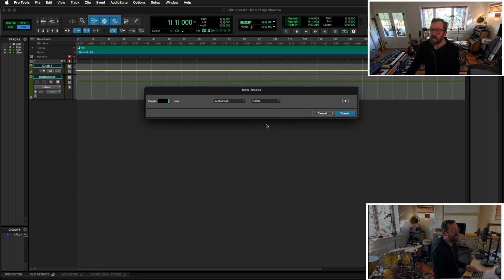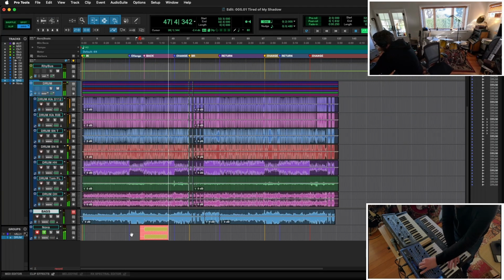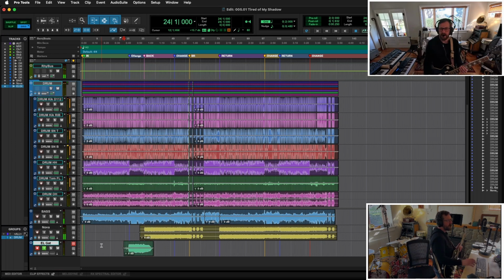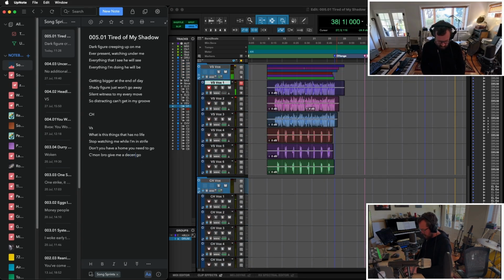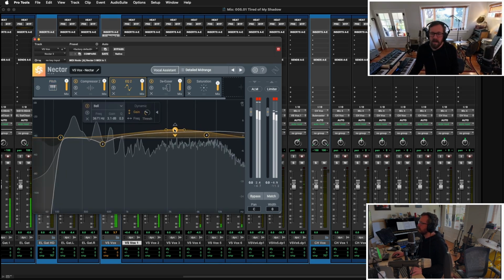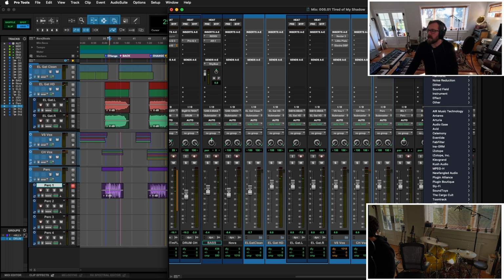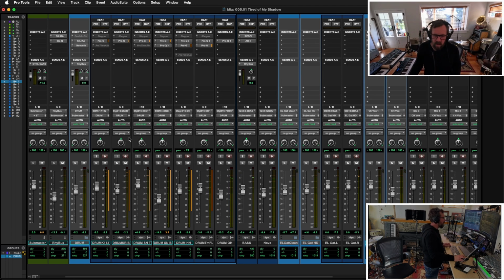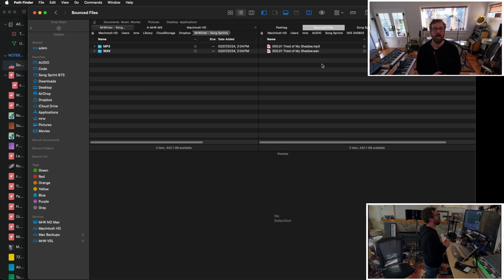Song Sprint 005 01 Tired of My Shadow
MrWinter's first and only Song Sprint track from Session 005, "Tired of My Shadow".
Written and recorded on 3 August 2024.

200+ Previously unreleased songs available to paid tier members.

Song Sprint title sequence created Song Sprint method by Lily Winter.

VS
Dark figure creeping up on me
Ever present, watching under me
Everything that I see he will see
Everything I’m doing he will be

Getting bigger at the end of day
Shady figure just won’t go away
Silent witness to my every move
So distracting can’t get in my groove

CH
I’m tired of my shadow’s company
Get away and please just let me be

VS
What is this things that has no life
Stop watching me while I’m in strife
Don’t you have a home you need to go
C’mon bro give me a decent go

VS
Must be time for me to make my peace
I’ve had enough of living with this place
Move away to a place that has no sun
That’ll do it, a way to end your fun

But it’s bad for me to stay away
In the dark, no friends, no life, no play
Stuck in front of streaming on a screen
Waste my life away on a couch not clean
Takes a special thing to get off the couch
Food arrived gonna stuff it my mouth
Getting wider, bigger every day
Will block the sun I’m gonna cover it every way

VS
I’m so big the sun don’t get around
The earth is dark, and birds have stopped their sound
Tress don’t grow and veggies don’t produce
Animals think it’s night and barely move
I don’t care I’m feeling more content
Without that figure constantly on my scent
I made my shadow stay the hell away
Good f*ckin’ riddance, that guy he had to pay

00:00 Welcome and introduction
01:28 Name the song
02:26 Bass record
03:52 Drum record
06:32 Novation Nova Synth record
07:40 Electric Guitar record
10:51 Lyrics
12:17 Verse 1 Vocals record
13:04 Verse 2 Lyrics
14:39 Verse 2 Vocals record
18:14 Verse 3 Lyrics
19:33 Verse 3 Vocals record
20:27 Verse Vocals treatment
21:27 Drum treatment
21:59 Chorus Vocals record
23:25 Percussion record
25:41 Moog record
27:48 Mix
30:00 Master
30:51 Final comments and bounce
32:30 Tired of My Shadow  - Song Sprints - 005.01